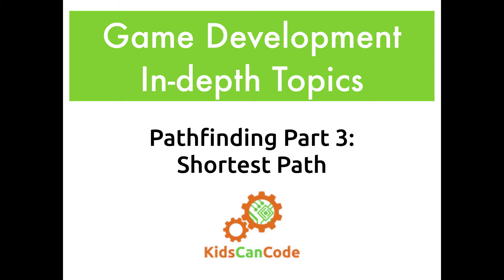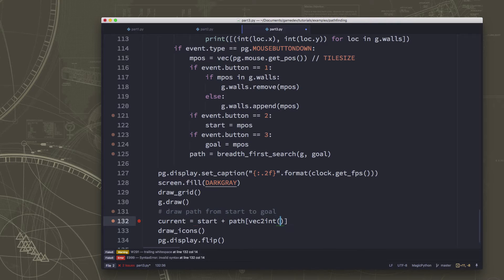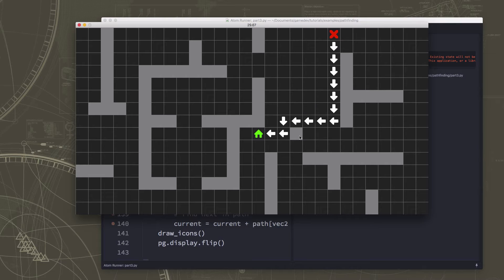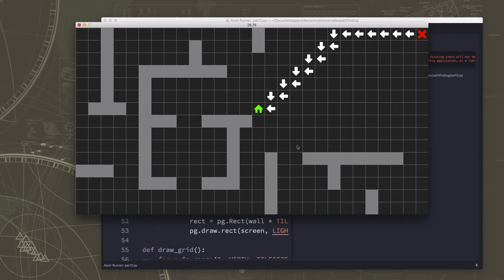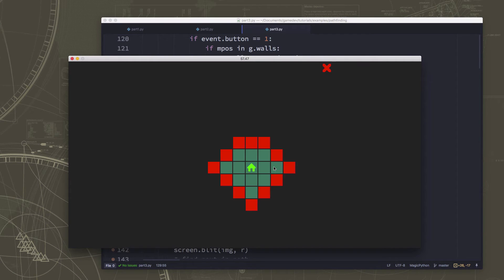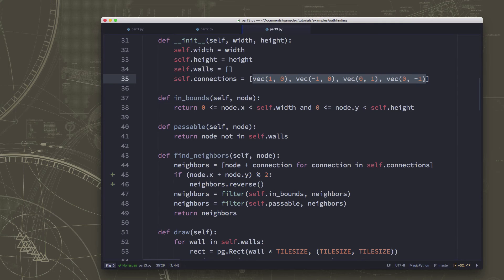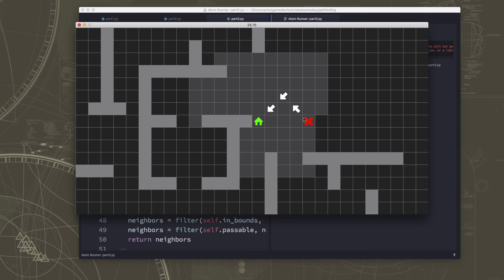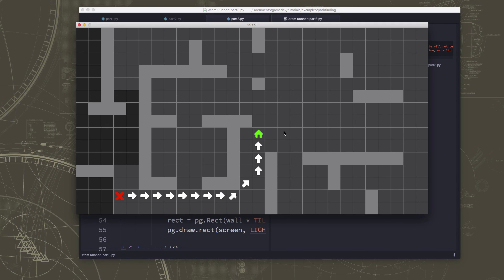Gamedev In-depth: Pathfinding Part 3: Finding Shortest Path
Pathfinding can be a tricky subject.  In this mini-series, we'll demystify graphs, discuss different ways of modeling map data, and explore a few different pathfinding algorithms.

"In-depth Topics" will explore and explain a little more deeply certain subjects that may be tricky for new programmers to understand, or that may not quite fit into the usual tutorial structure.  Most will likely be math related, but they may also cover other topics that come up or are requested by viewers.

Note: While the examples here will be using Python/Pygame, the actual material will apply more generally to all game development, regardless of what language you may be using.